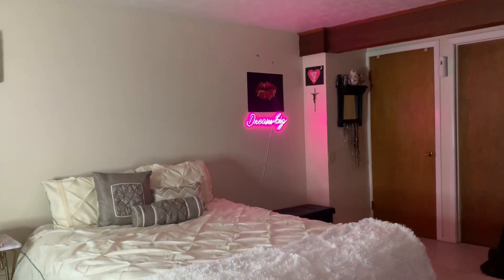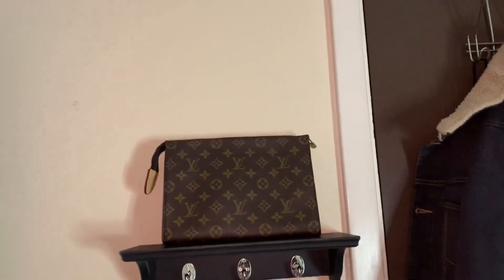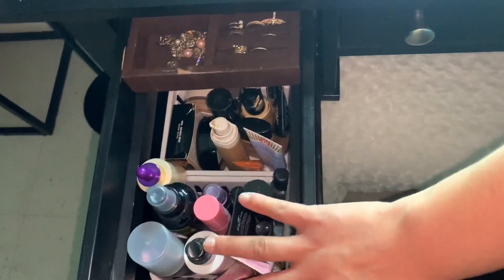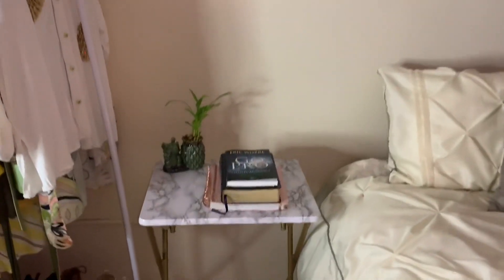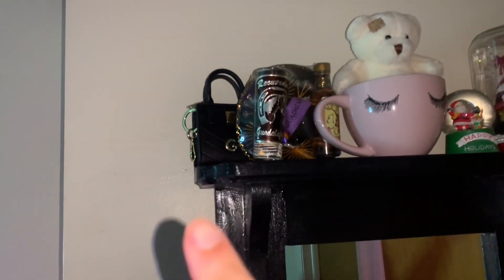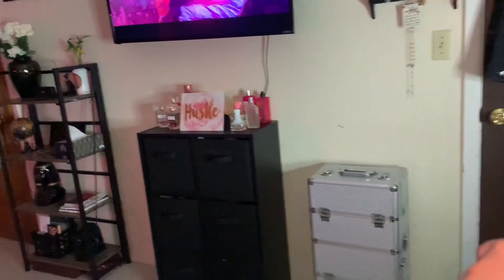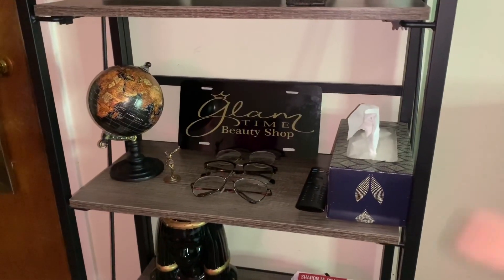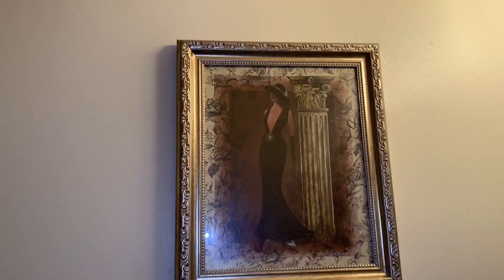ROOM TOUR 2020 💞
Hi loves!! Here’s a little room tour video. I was debating if I should post this or not but I finally decided to do it for you guys ☺️

Let’s be friends ツ
Instagrams: